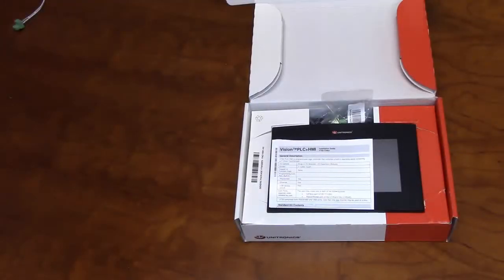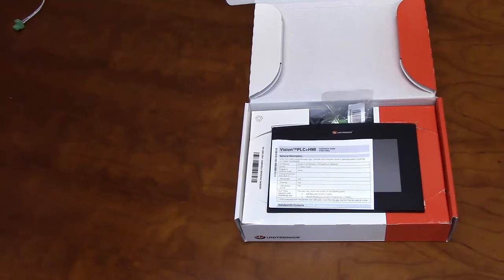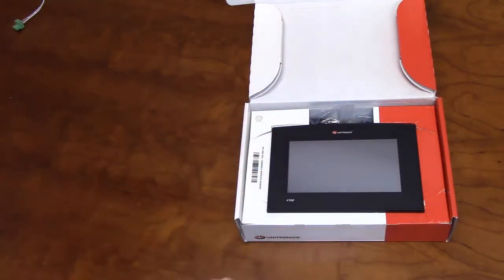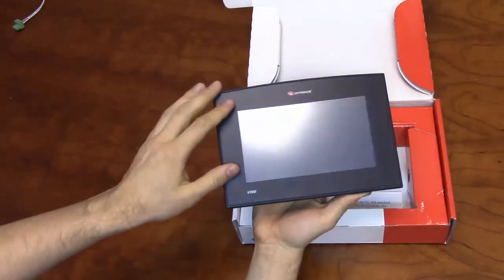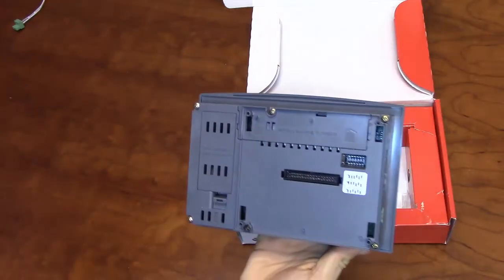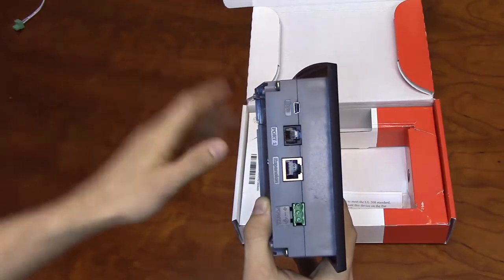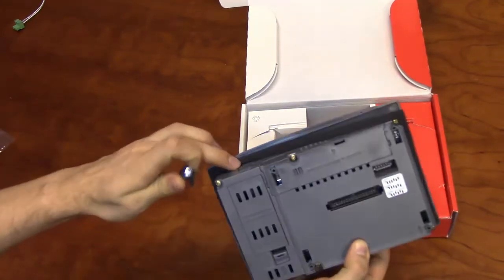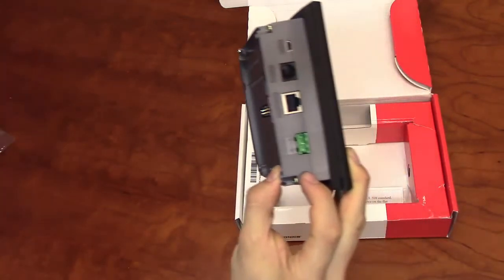Vision700 overview video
"Vision700 (V700) is part of the Unitronics "Vision" series PLC models and comes with unitonics complimentary software."
The V700 package includes an installation guide for panel mounting and communication settings, block terminal blocks for power and communications, a USB to mini-USB programming cable, brackets, and a rubber seal for panel mounting.
The front of the V700 features a 7-inch color touchscreen in a flat black panel face.
It has various ports, including Ethernet, mini USB, micro USB, and expansion ports for additional I/O modules.
Proper mounting is essential before powering on the unit, and it is fully supported by Unitronics tech support team at no extra cost.